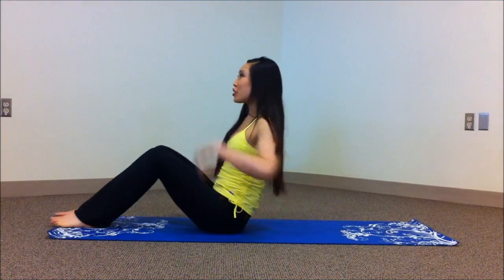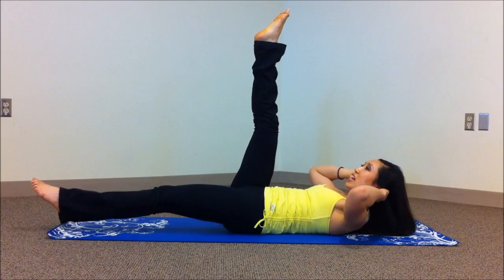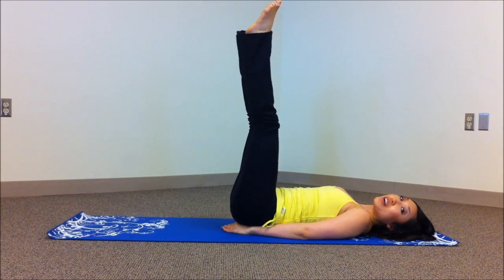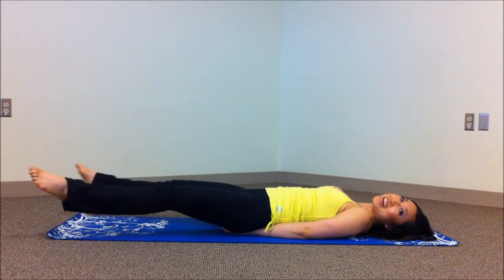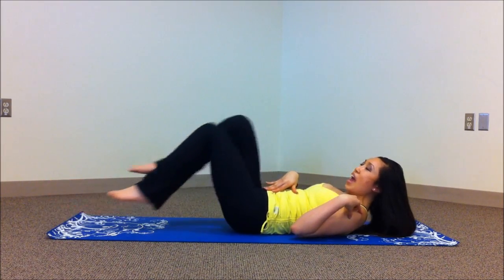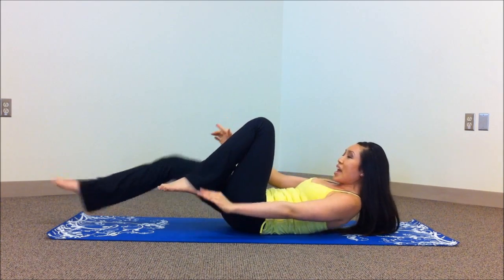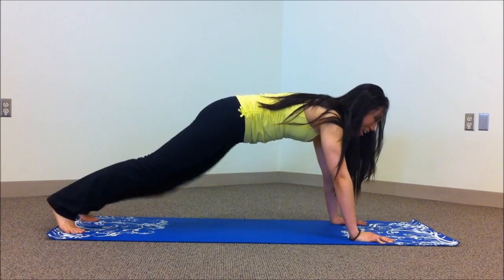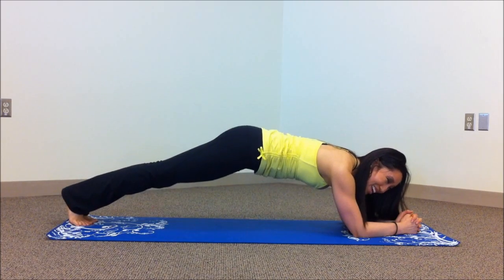You've Got Abs! Flat Abs Pilates Workout Challenge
Join fitness instructor Cassey Ho as she takes you through an intense ab workout sure to create flat abs and a strong core. You won't need anything except for you and a mat (and even that's not necessary). This ab workout hits the lower abs, upper abs, and obliques. And yes, this workout will help you get a six pack as long as you pair it with cardio to melt off that fat! Try to do this 2-3 more times for a solid workout.